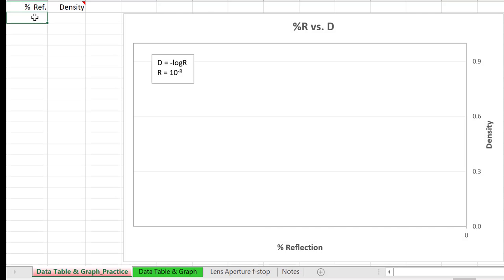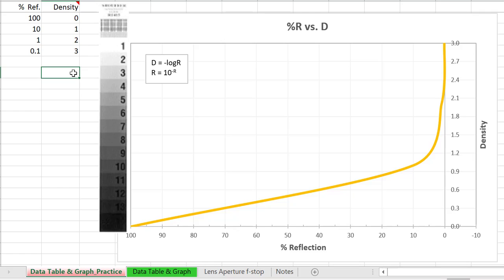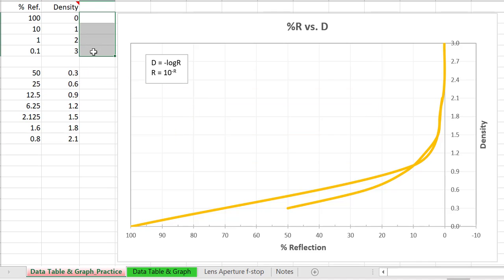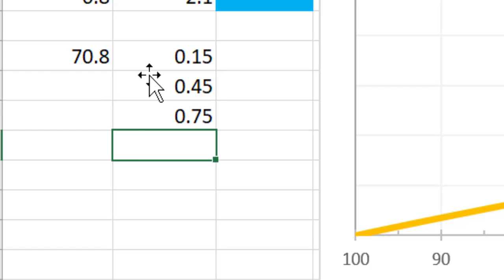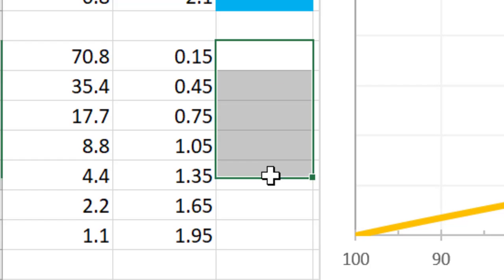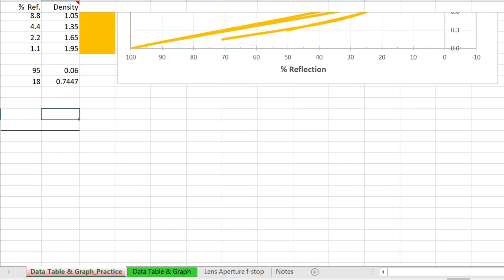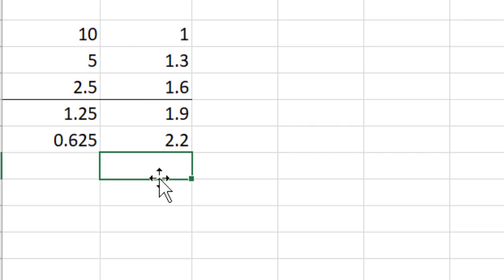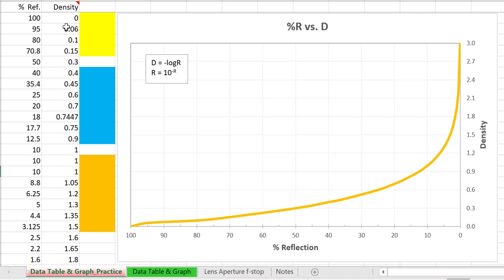Convert % Reflection into Density_Table & Log Curve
This video will construct a conversion table from % Reflectance (R=10^-D) to optical Density (D=-logR), and then plot a Log curve.  The Stouffer scale is used as a reference (.3 D = 1/2, .5 or 2x), as well as paper brightness (~95%) and photographers 18% gray card.
Steve Suffoletto from Erie Community College (ECC).